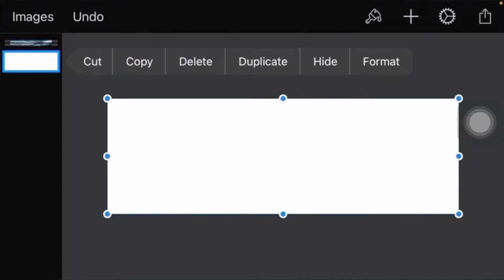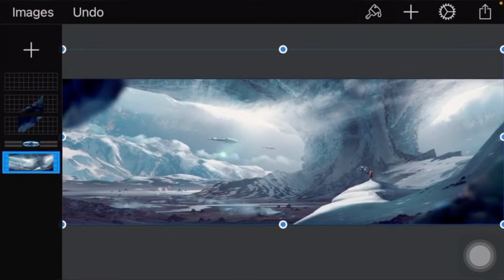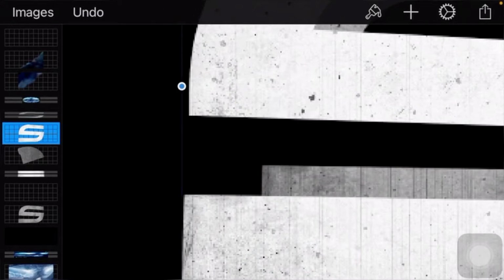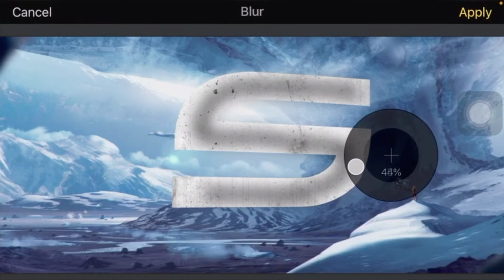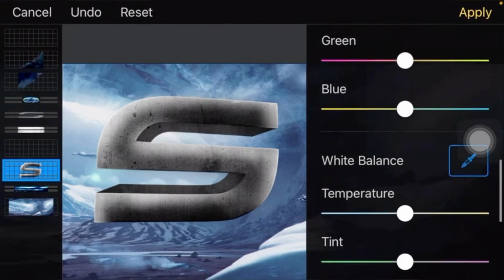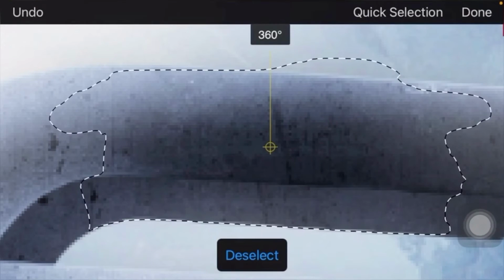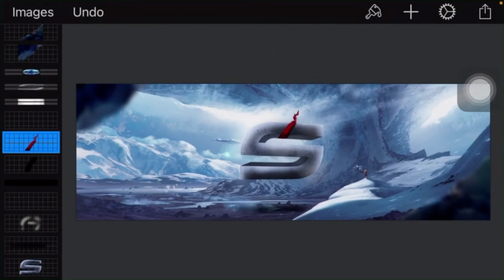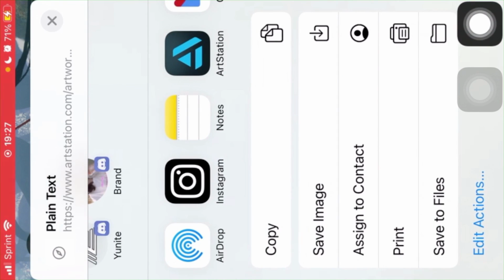IOS MANIPULATION HEADER TUTORIAL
IF U GUYS USE THE IMAGES I PROVIDED USE THE HASHTAG LEARNEDFROMSKETTI IF U POST ON INSTAGRAM I WILL STORY SHARE AND FOLLOW U🥰

•IGNORE TAGS 🏷